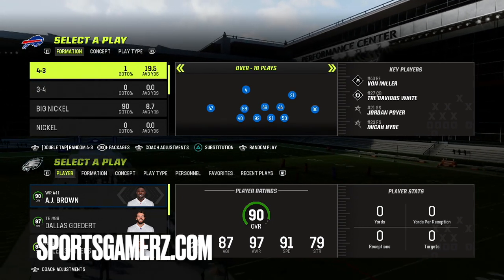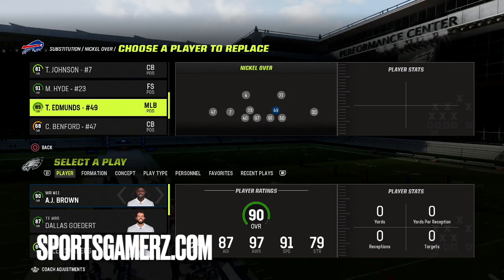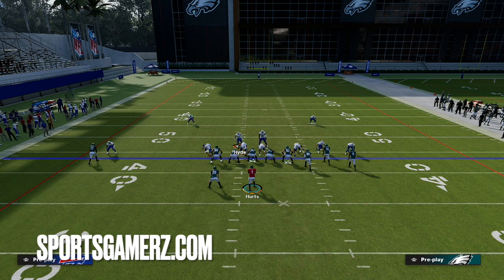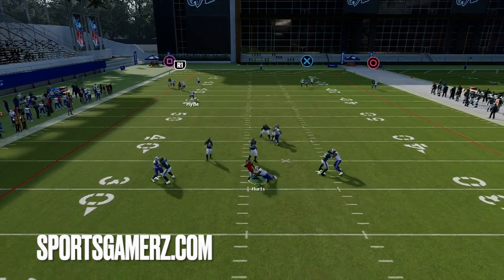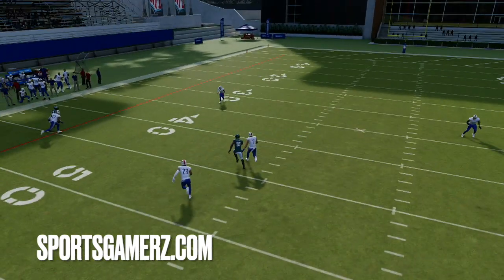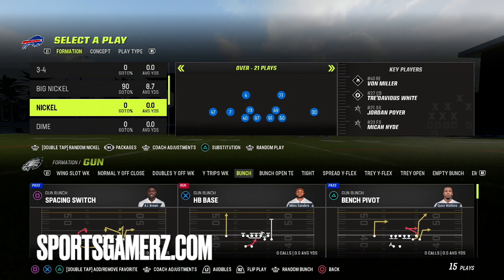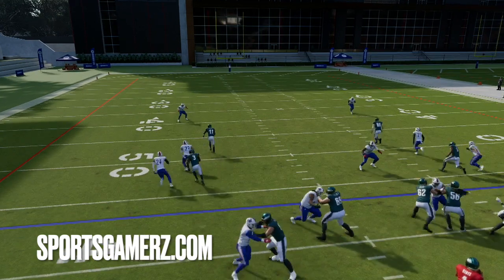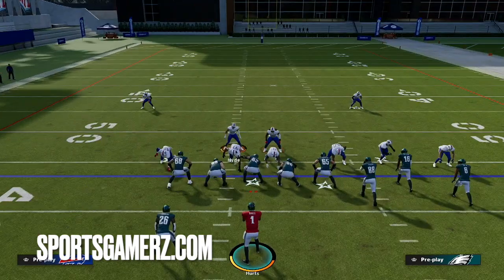ONLY DEFENSE YOU NEED! Stops Run & Pass! Best Base Defense in Madden 23! Tips & Tricks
Become a Sportsgamerz Madden VIP Member & Get ALL of our Madden 23 eBooks + Madden Vault Weekly Tips for ONLY $24.99 TODAY: